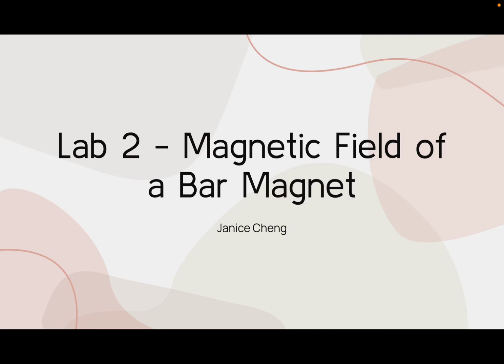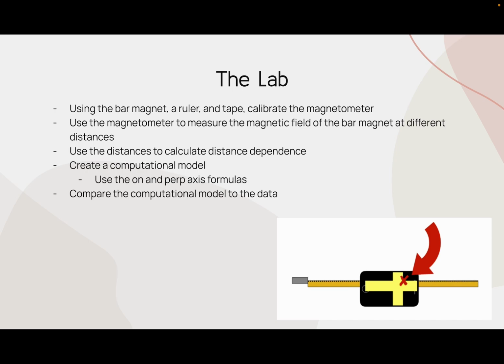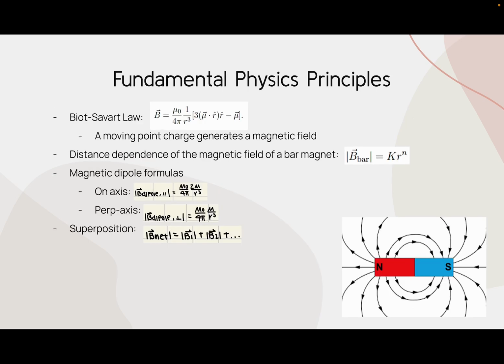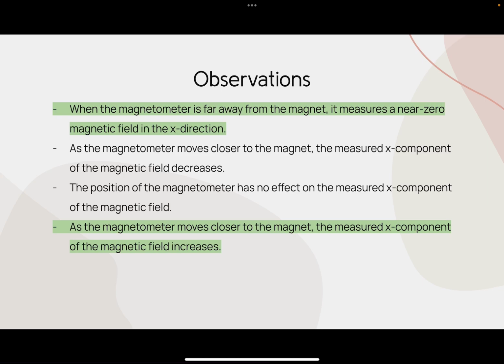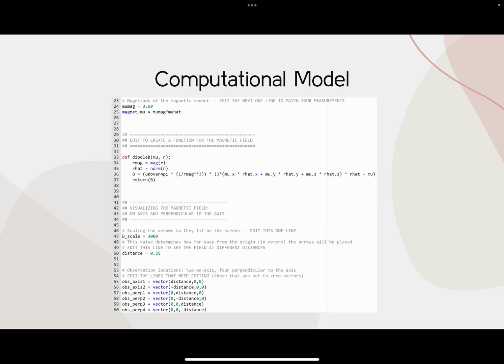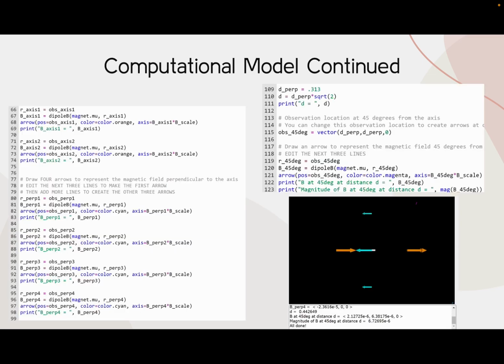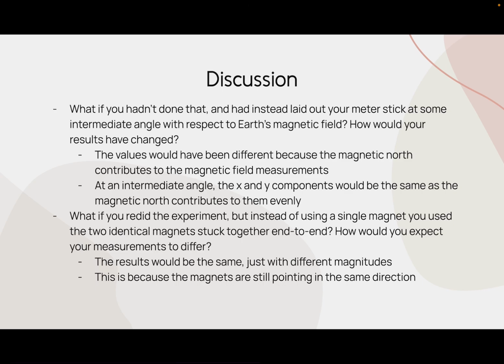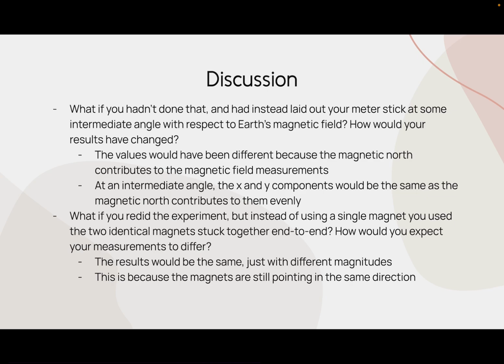phys 2212 lab 2